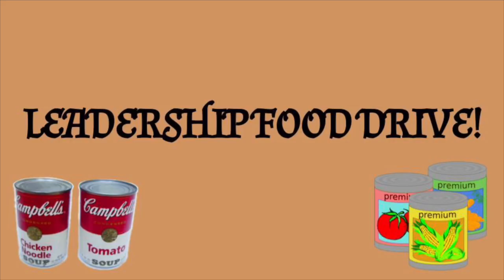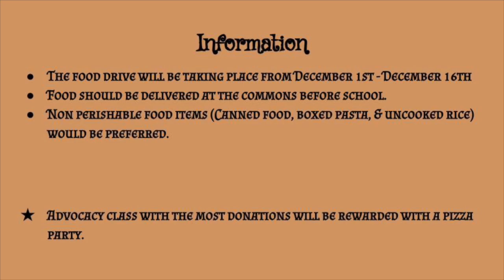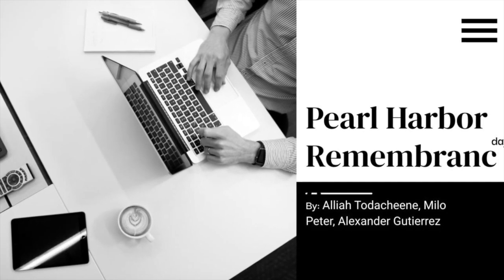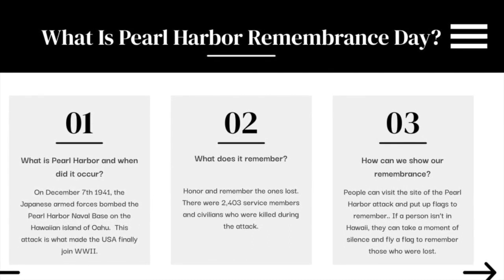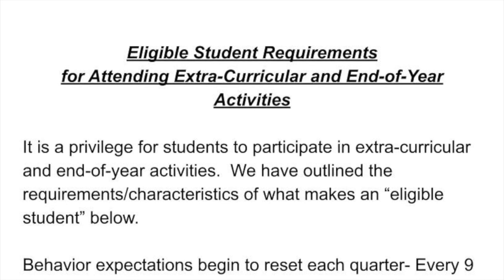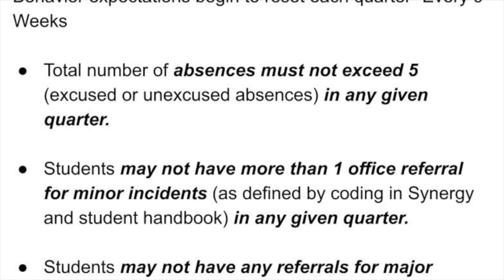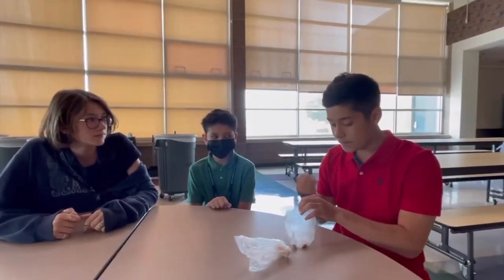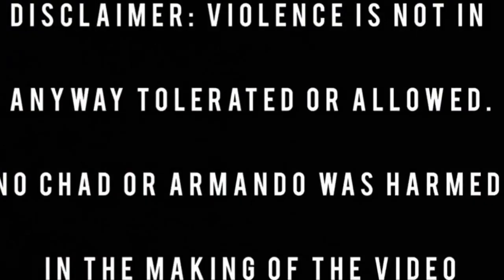Raptor News - December 7, 2022